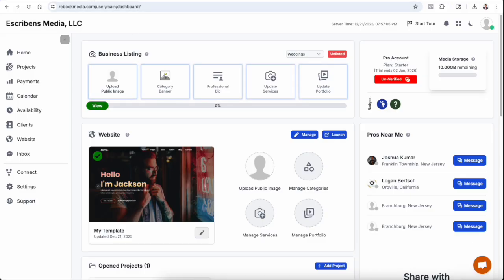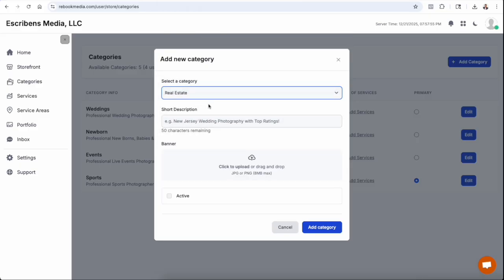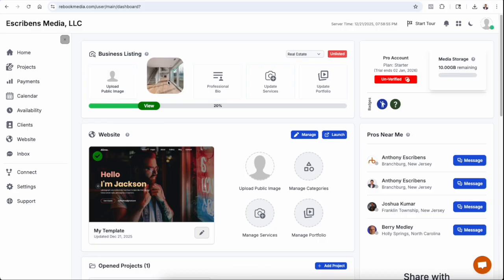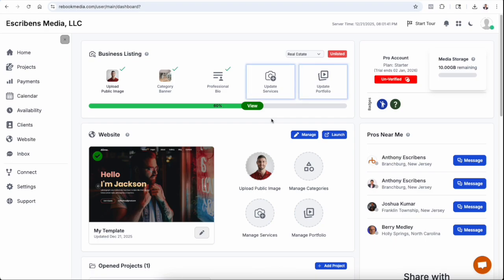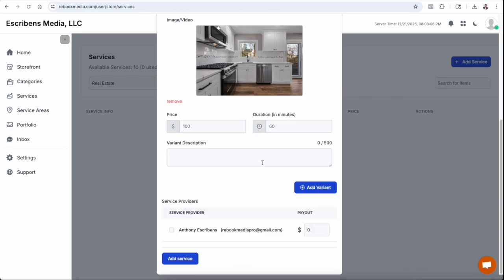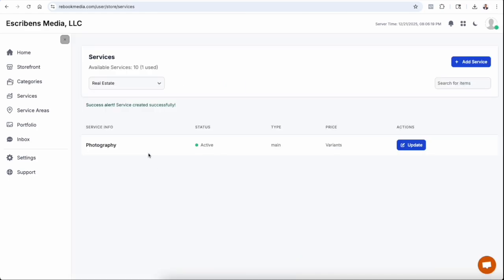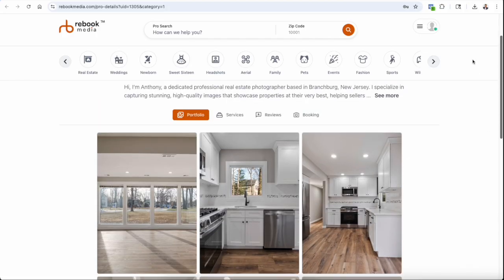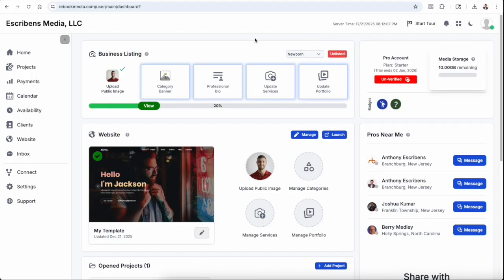Get Found: How to List Your Photography Business on RebookMedia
In this feature tutorial, we walk photographers through how to create and optimize their Business Listing on the RebookMedia Directory. Learn how to add your services, locations, portfolio images, and business details so clients can easily discover, contact, and book you. This step-by-step guide helps you maximize visibility and turn searches into real leads.